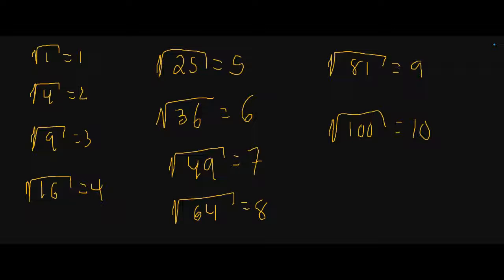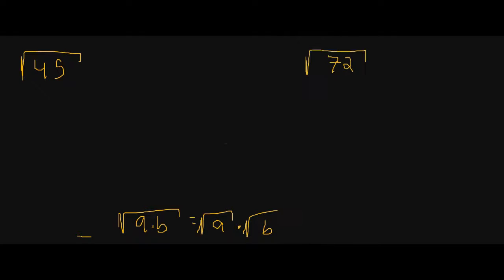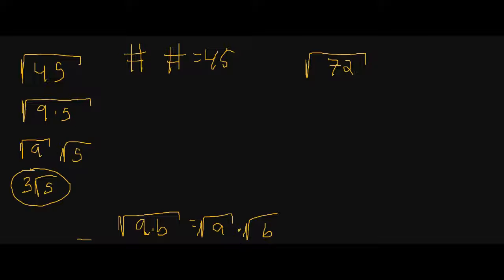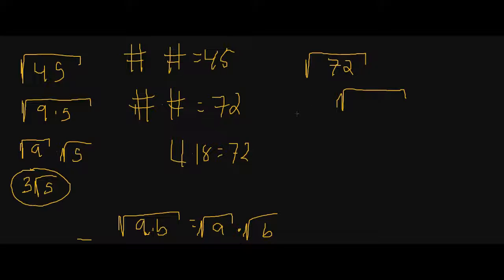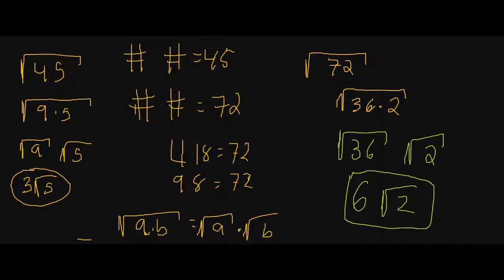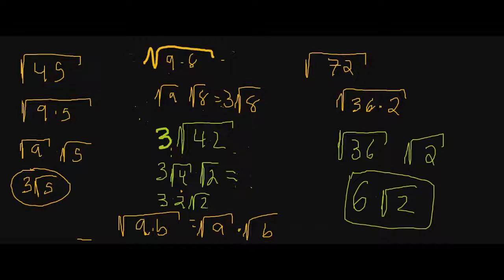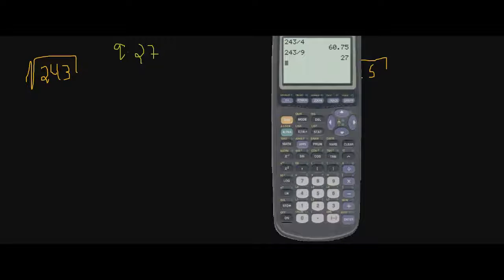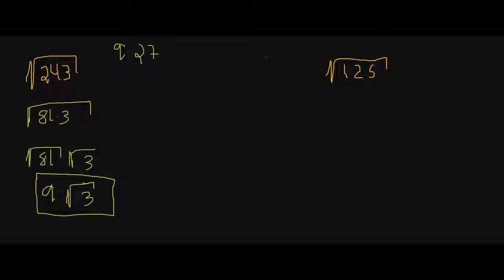Reducing Radicals to their Simplest Form